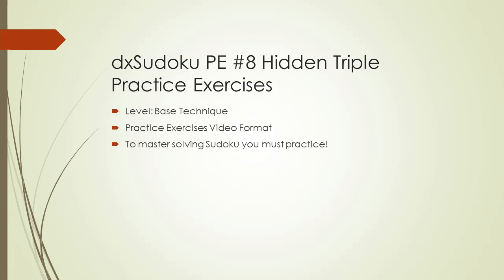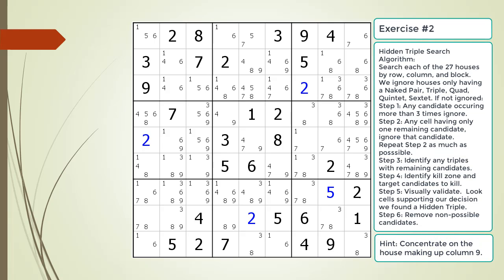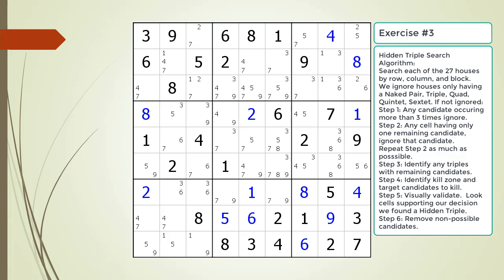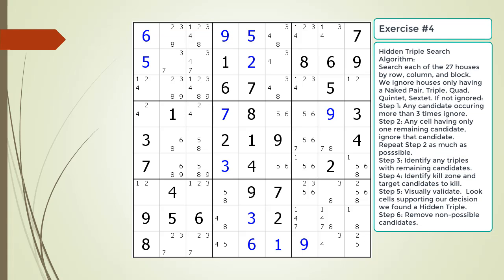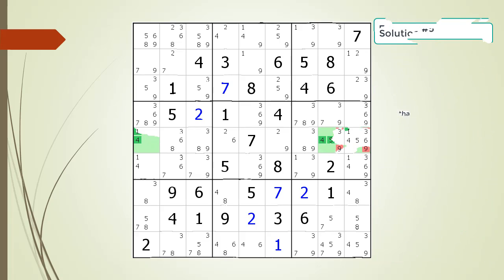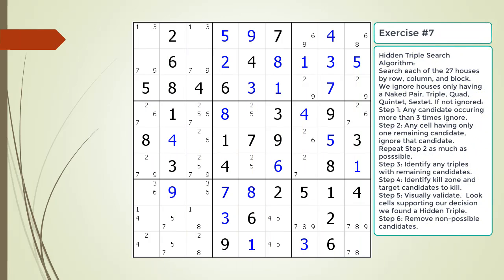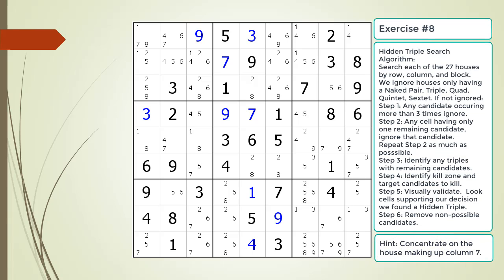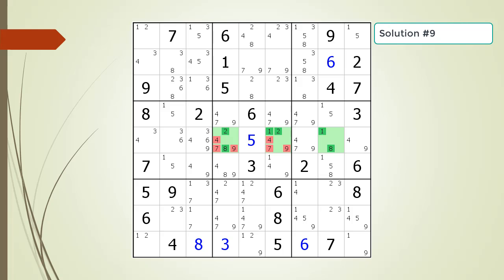Practice Exercises #8 Hidden Triple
Sharpen your Sudoku puzzle solving skills with dxSudoku practice exercise videos!  In this video you will practice finding Hidden Triples within a Sudoku puzzle.